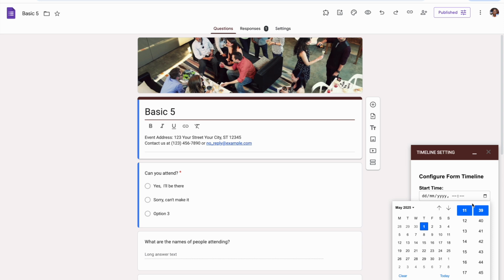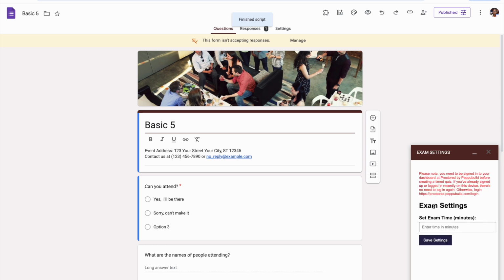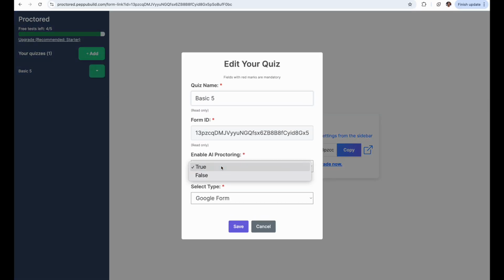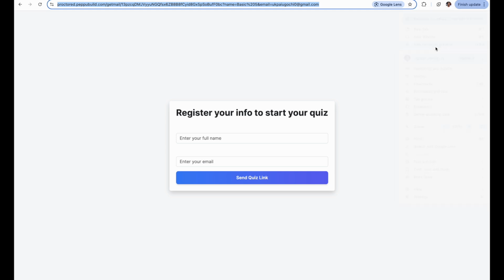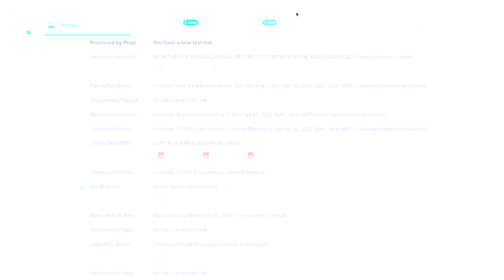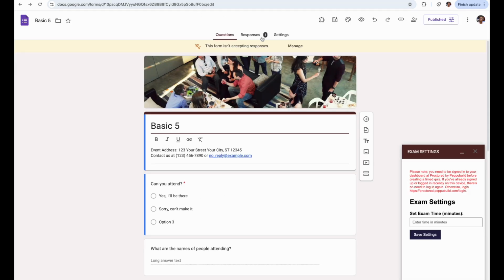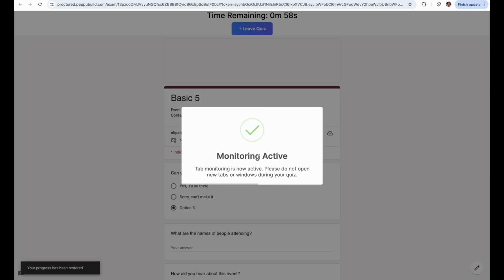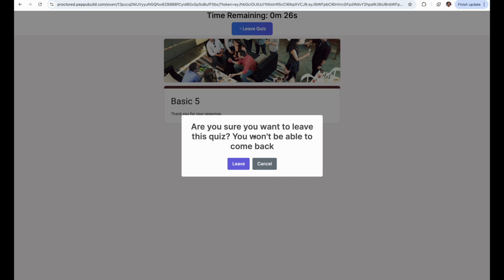Proctored by Peppubuild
Proctored by Peppubuild allows examiners turn Google Forms into secure exams.